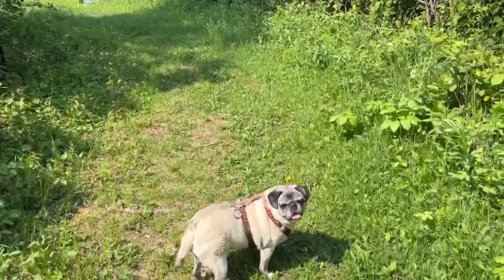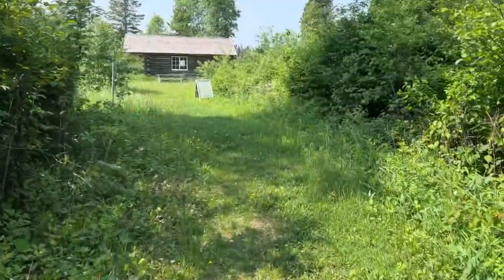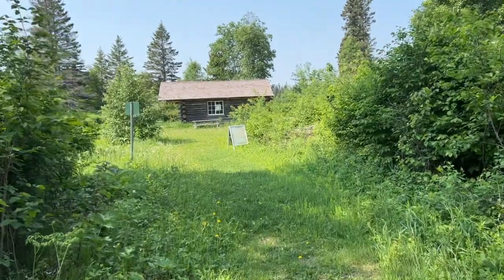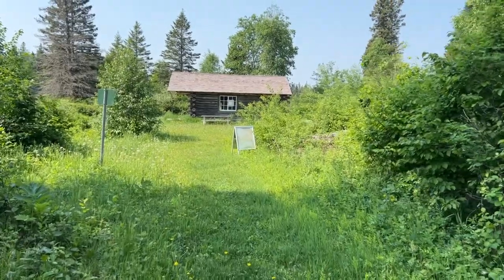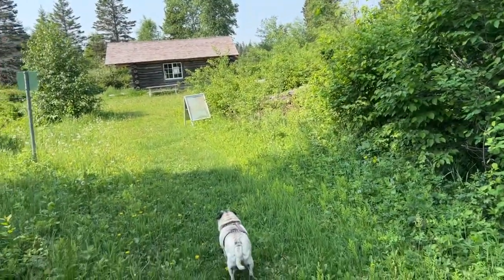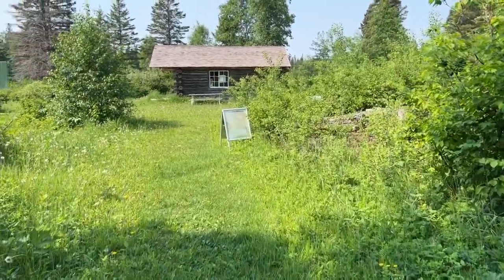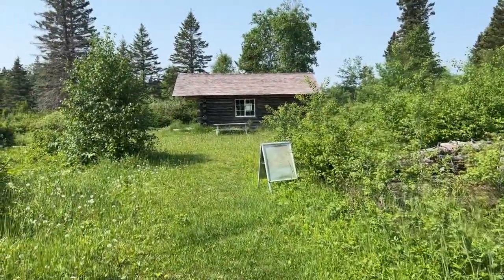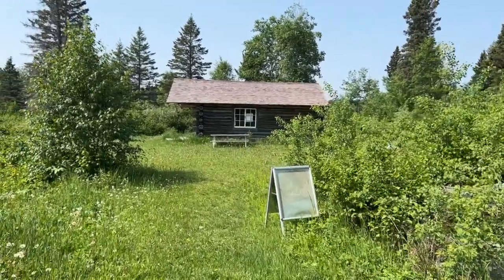Grey Owl’s cabin, with pugs, Riding Mountain National Park, Manitoba